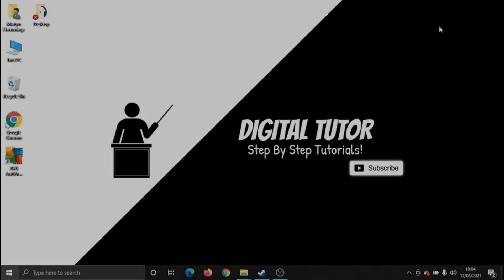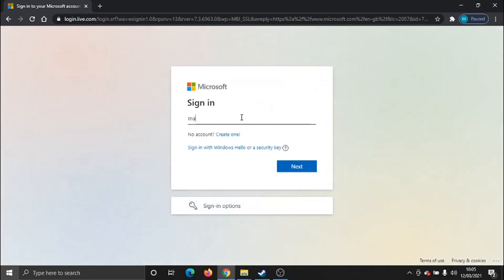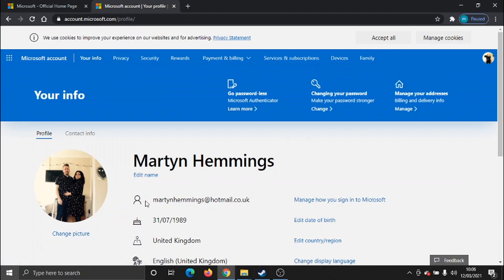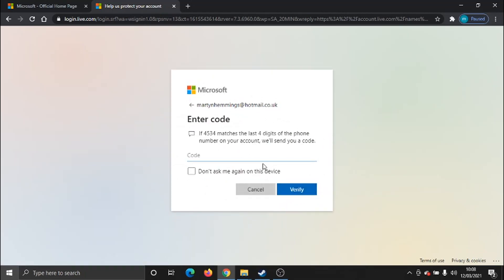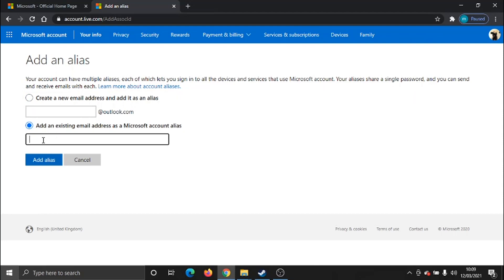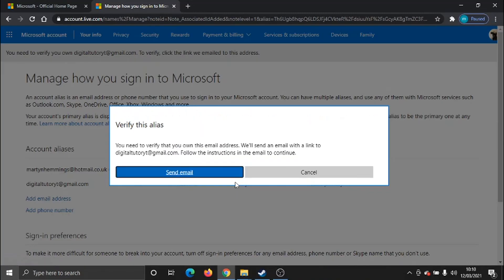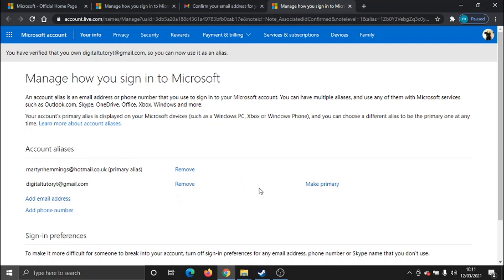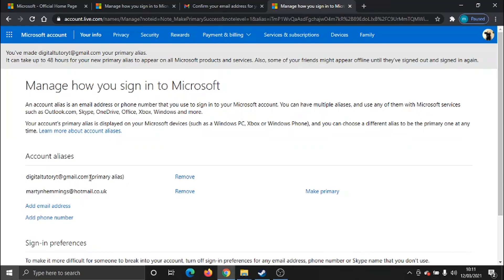How To Change My Microsoft Account Email Pc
In this video I will show you how to change my microsoft account email pc.

It is easy to learn how to change my microsoft account email pc but can be tricky to find if you are new to microsoft but in this tutorial you will learn step by step how to change microsoft account email.

how to change my microsoft account email pc is explained clearly in this video so just hit play and you will learn change email id associated with microsoft account in windows 10. After watching the video the whole way through you will know how to change email on microsoft account

A lot of people are looking for ways on how to change my microsoft account email pc and this is an easy to follow video on change primary email microsoft

So if you are looking for how to change my microsoft account email pc you have come to the right place.